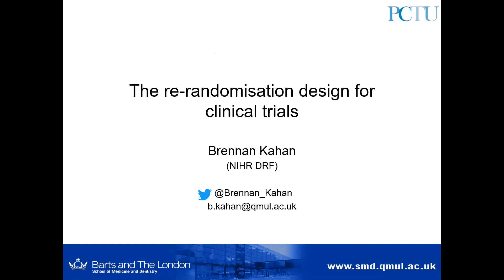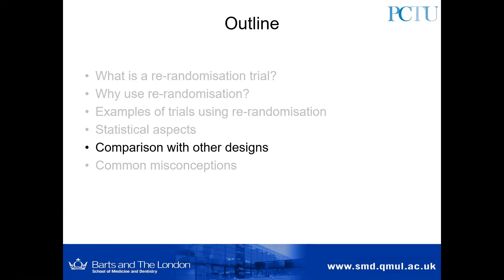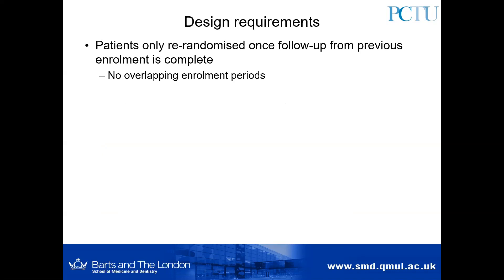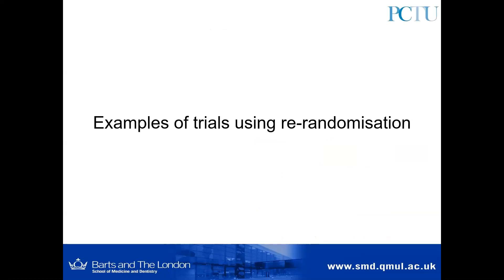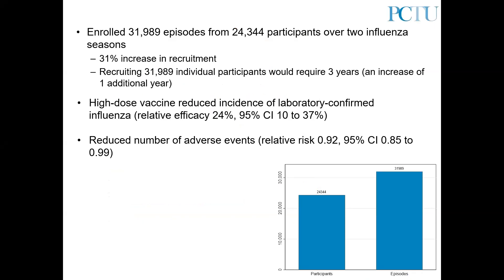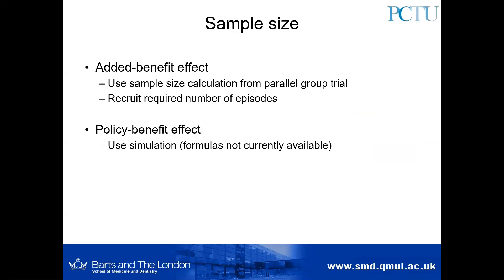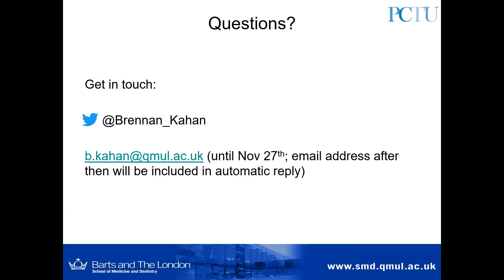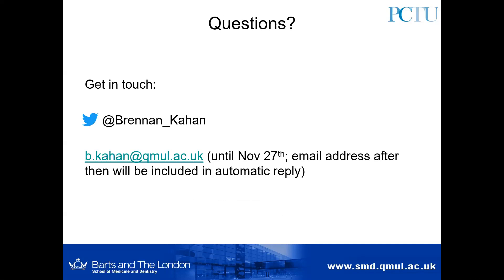Re-Randomisation design for clinical trials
Dr Brennan Kahan - Barts and The London - School of Medicine and Dentistry